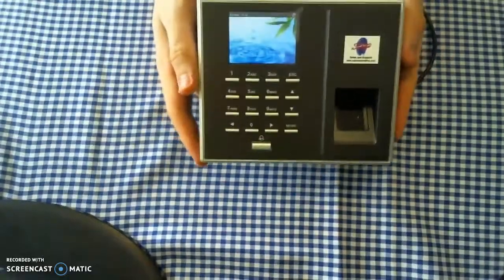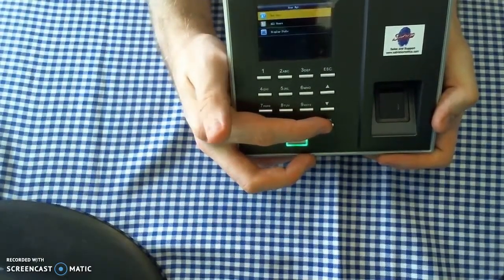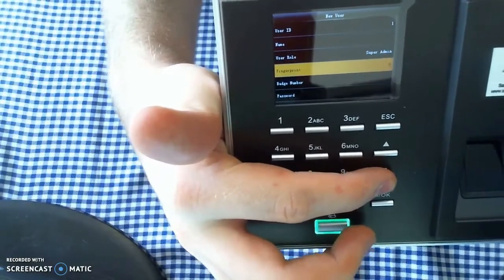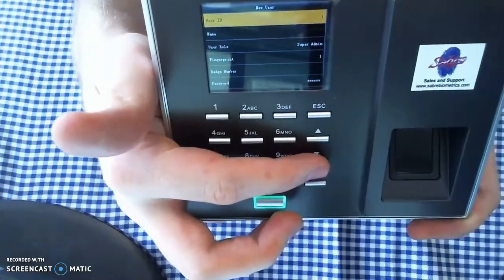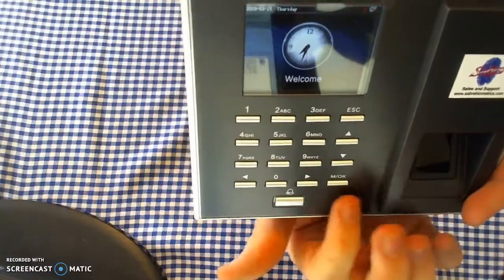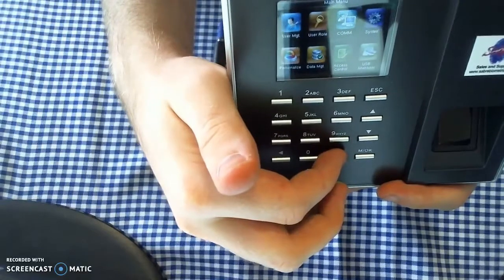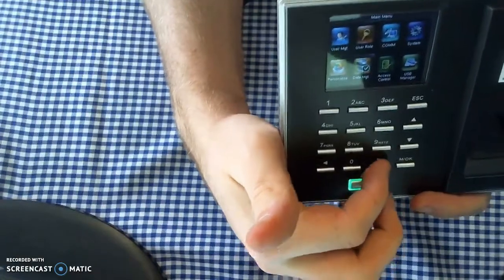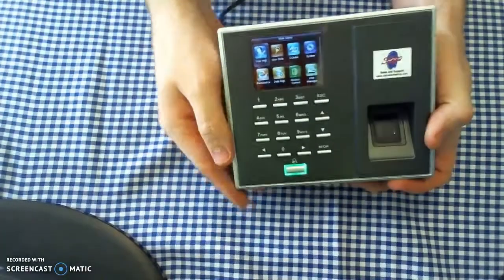F2S ZKTeco Biometric Access Control Reader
ZKTeco F2S Fingerprint reader, supplied together with Sabre full time and attendance software through to any payroll, or pay slip...